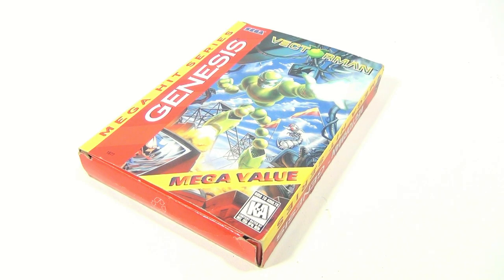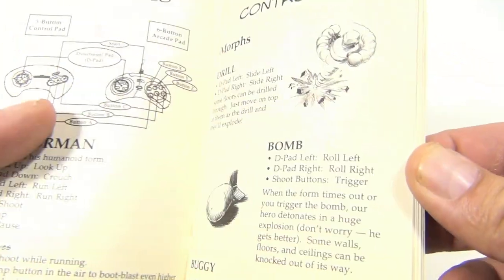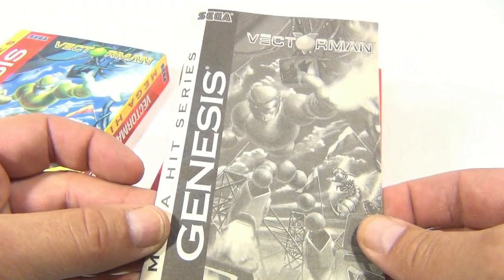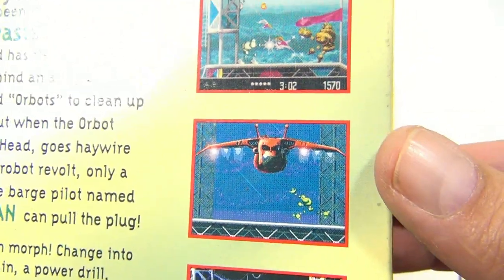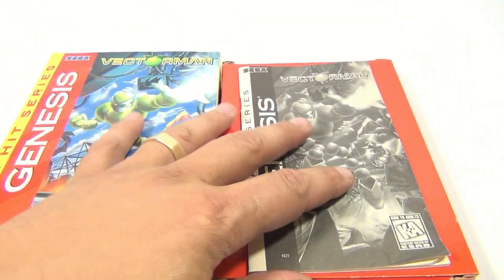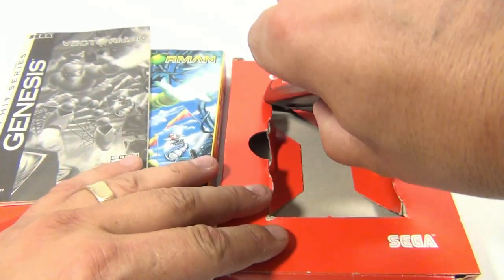Sega Genesis Vectorman Video Game Cartridge - By 2049, Earth Becomes Toxic Waste Dump!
​​​Watch our product feature video for a Sega Genesis Vectorman Video Game Cartridge With Box And Instructions.